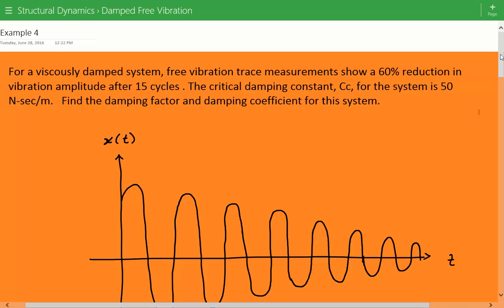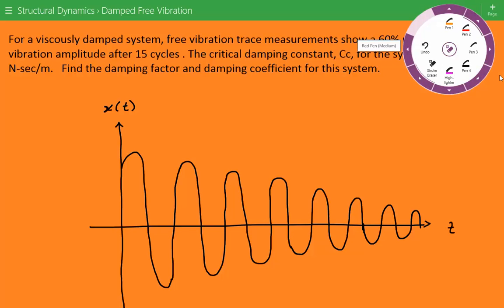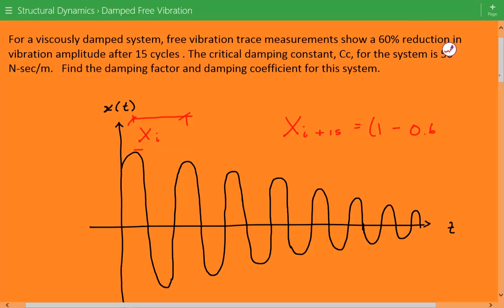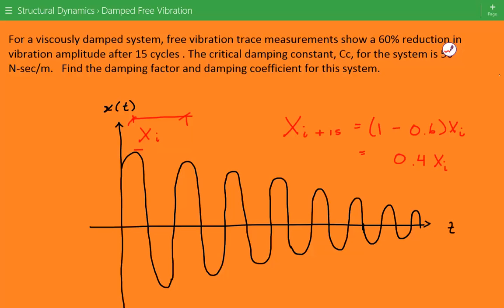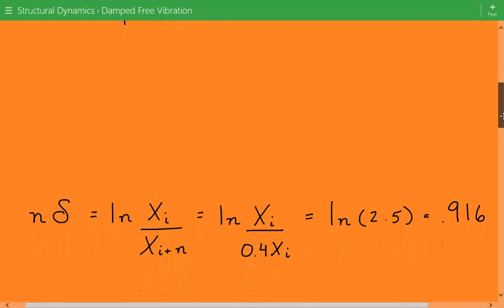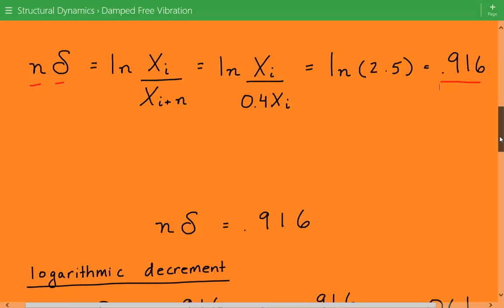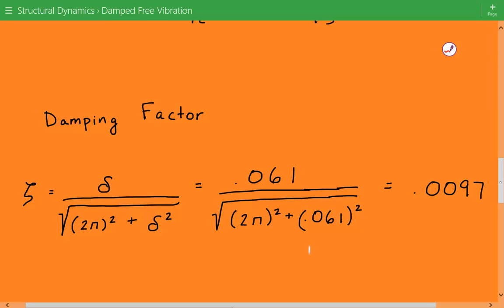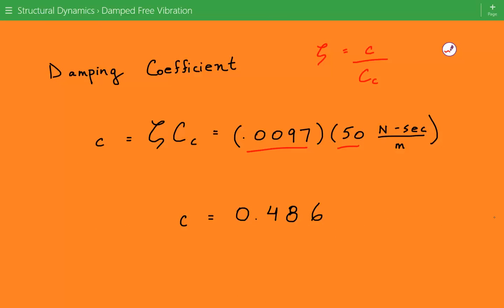Calculate Damping Factor / Coefficient, Structural Dynamics for Damped Free Vibration Example 4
Damped Free Vibration Example  4

For a viscously damped system, free vibration trace measurements show a 60% reduction in vibration amplitude after 15 cycles . The critical damping constant, Cc, for the system is 50 N-sec/m.   Find the damping factor and damping coefficient for this system.

Our example covers viscously damped systems experiencing free vibration and the logarithmic decrement. Because it's difficult to analytically calculate the exact amount of damping in most structural and mechanical systems, the damping must be found through experiment. Engineers use a parameter knows as the logarithmic decrement to determine the amount of damping in a system. The logarithmic decrement is calculated by taking the natural logarithm of the ratio of any two successive displacement amplitudes in the same direction.

Damping is the mechanism through which energy is lost and, and forcing is the cause of excitation for the system. The forcing function in our problem is a zero. Without damping, a system would continue to vibrate indefinitely, but this is not a realistic scenario. All structural and mechanical systems contain numerous types of dissipative mechanisms. Damping comes in three main forms: hysteresis / structural damping, viscous damping, and Coulomb / dry-friction damping. Most frequently used in vibration analysis is viscous damping because it is velocity dependent, thereby making it the most conducive to mathematical formulation.

In viscous damping, the damping force is always acts in the opposite direction of the motion of the mass and is equal to the velocity of the mass multiplied by the viscous damping coefficient. Hysteresis damping is a form on internal damping in which energy is dissipated within a material as the material is cyclically stressed. The dissipation occurs via internal friction as the particles within the material slip and slide at internal planes during deformation. Coulomb damping takes place when some type of relative motion occurs at interfaces or joints between adjacent members. Like viscous damping, it also apposes the motion of the mass, but the force is independent of the velocity and is equal to the coefficient of friction multiplied by the normal force on the contact surface.

1. Find the ratio of amplitudes.

2. Find the logarithmic decrement.

3. Find damping factor.

4. Find damping coefficient.